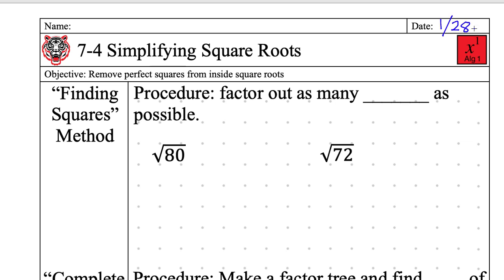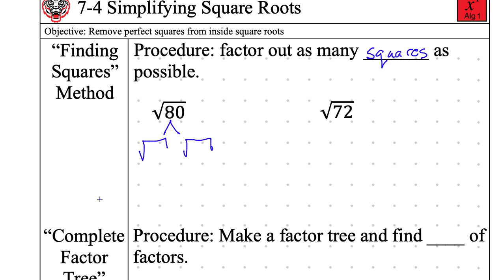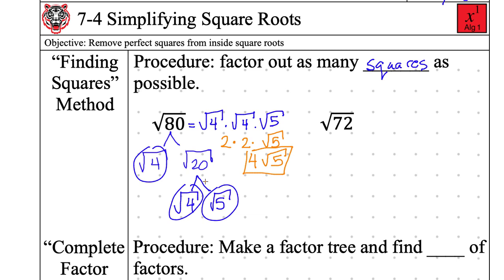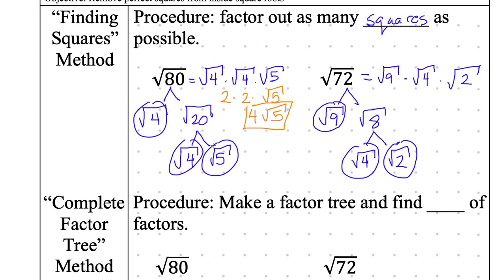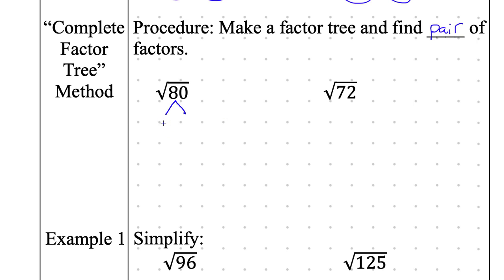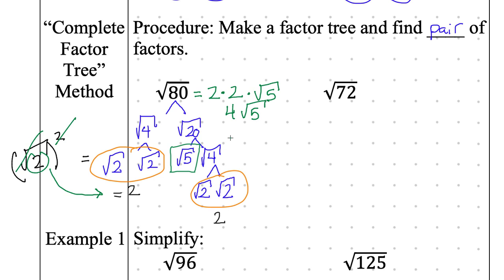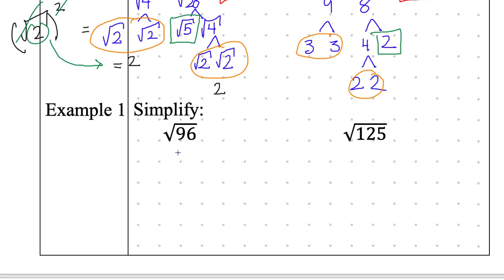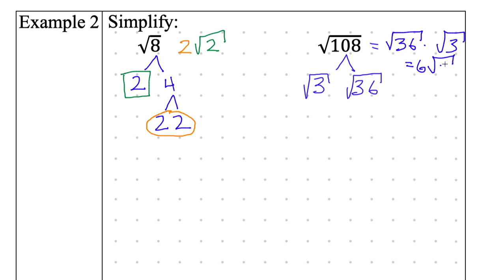Algebra 1 notes 7-4 Simplifying Square Roots